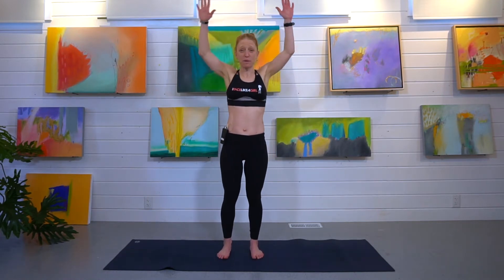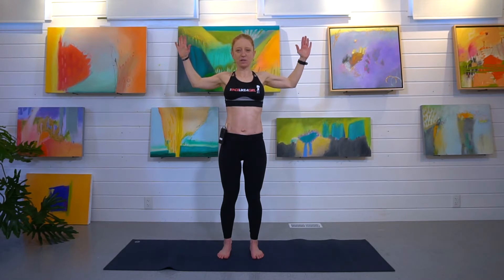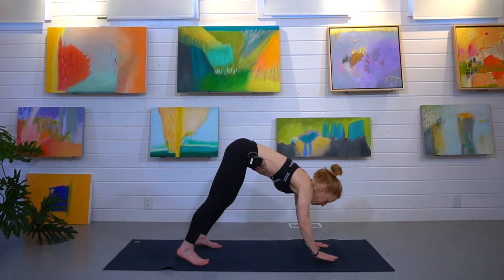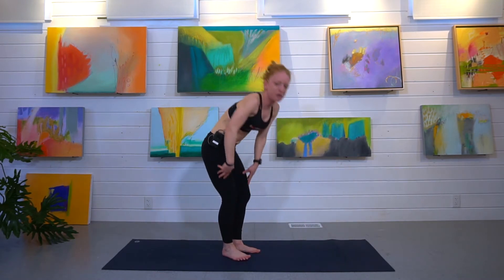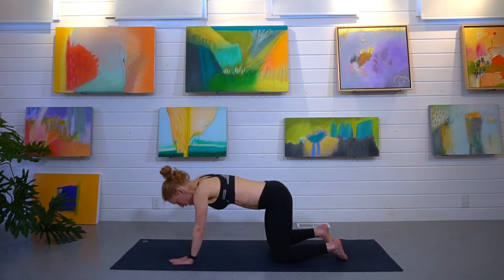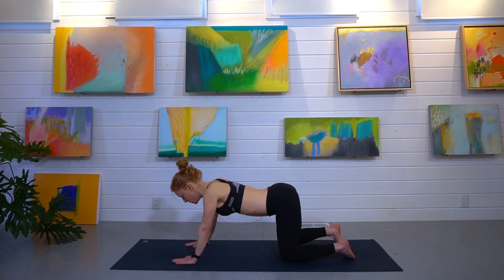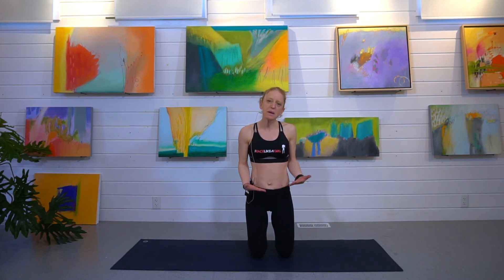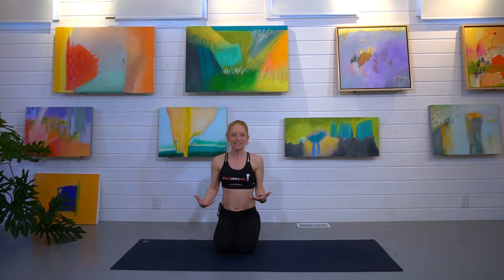5 Dynamic Warm-Up Stretches For Swimmers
Athletes know how important it is to warm up before we start our training. Whether your are cycling or running your know that you need to warm-up, but triathletes often forget to properly warm up before we swim.

Amy Woods of Amy Woods Fitness will take you through the following warm-up stretches so that you can apply them the next time your ready to swim.

• Goal Post Squeeze
• Downward Dog
• Four Point Thoracic Twist
• Cat-Cow
• Dynamic Child’s Pose

Do these before your next swim and your entire body will be warmed-up ready to go and the added benefit of helping to avoid injury